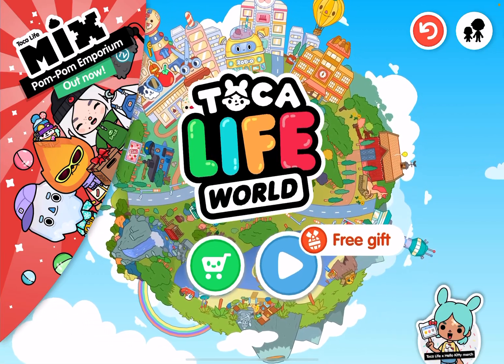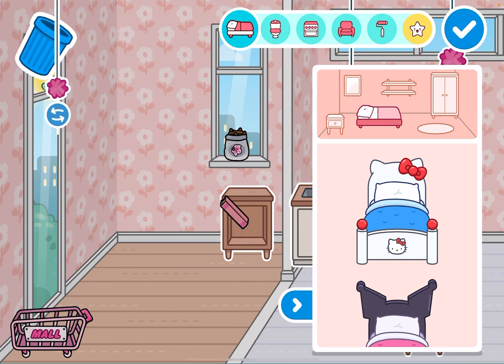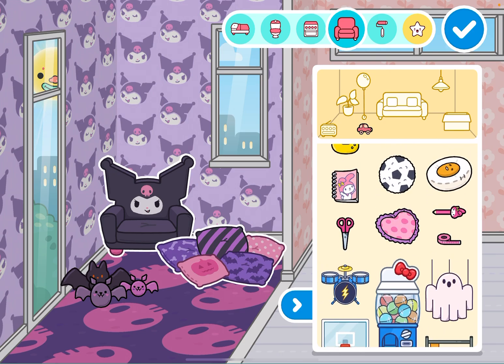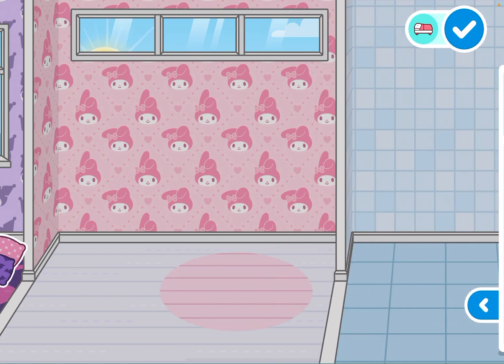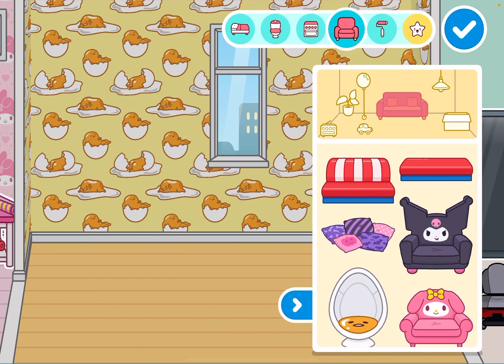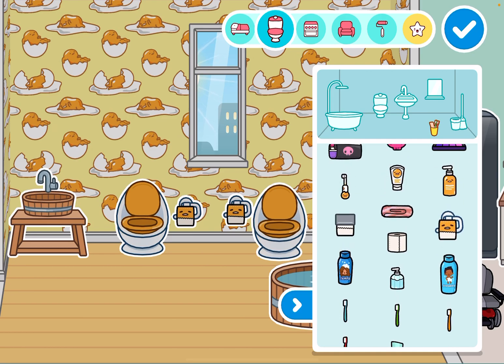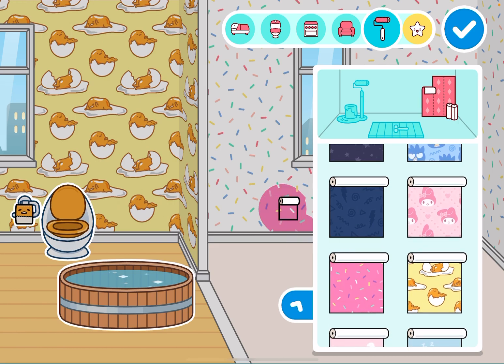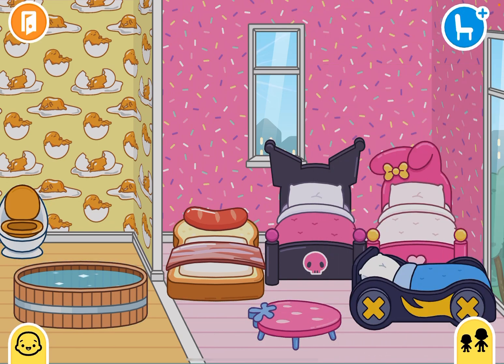New Hello Kitty Toca Life World Finally Here!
Hello kitty is finally In Toca world. Watch us design our house with The new Hello kitty theme.